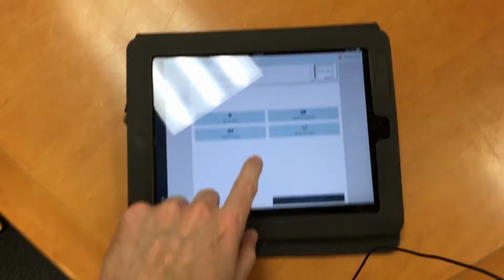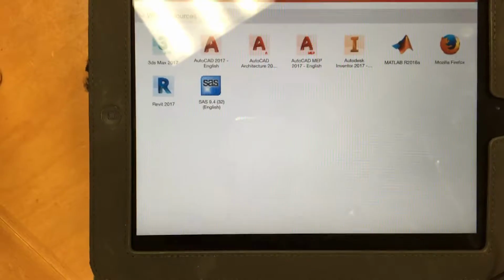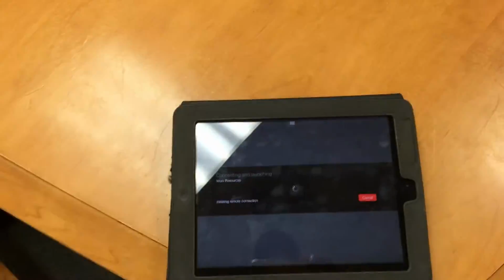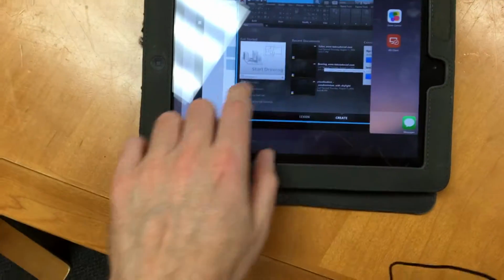RemoteApp with Tablet Demo 2